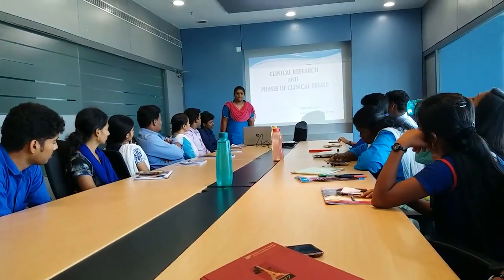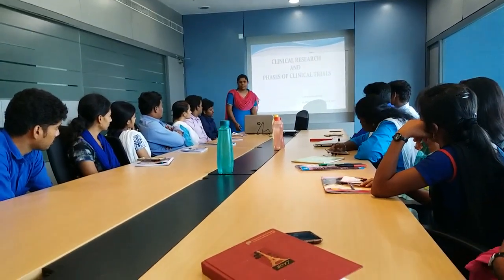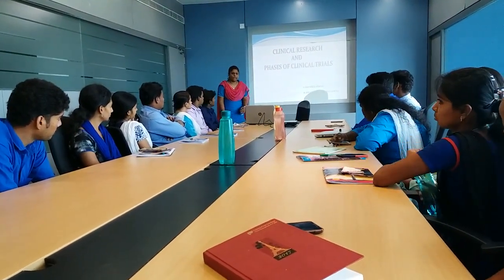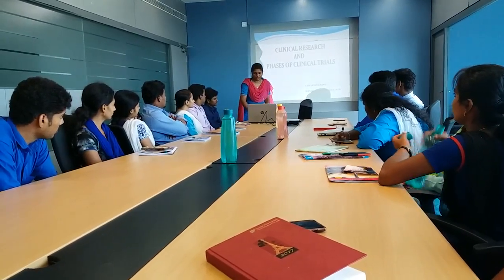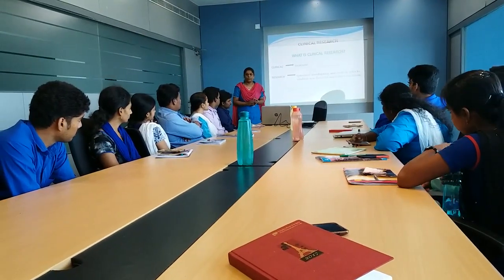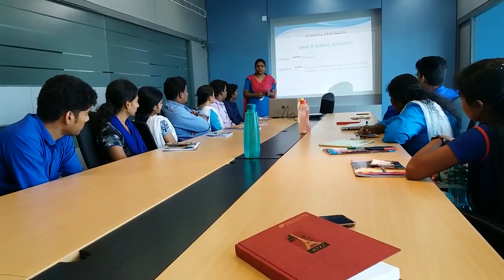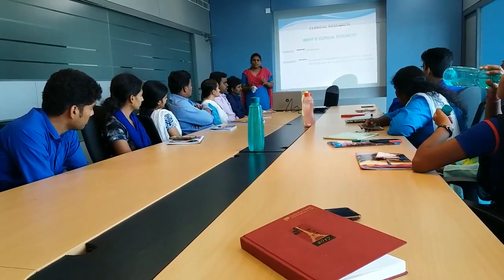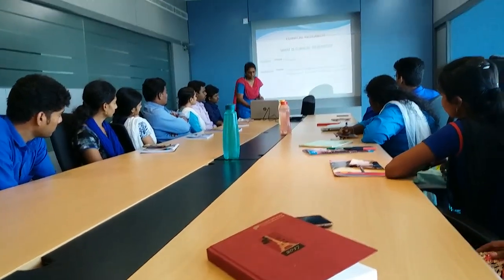Techno Endura Google Reviews seminar session